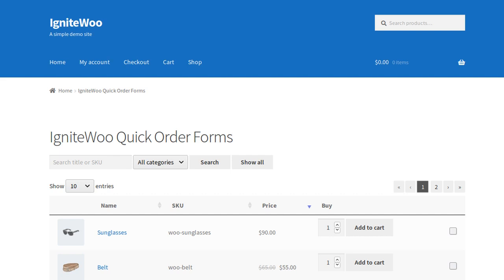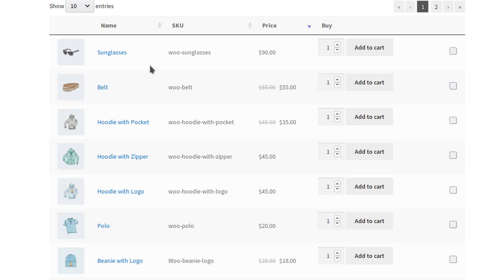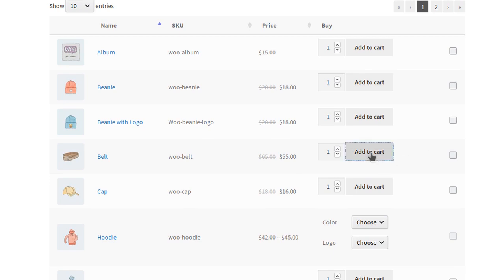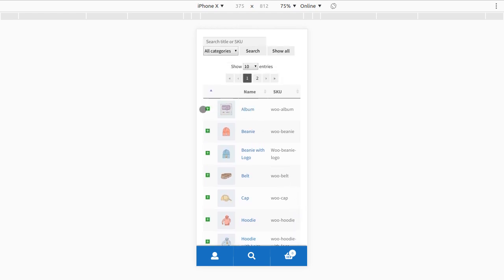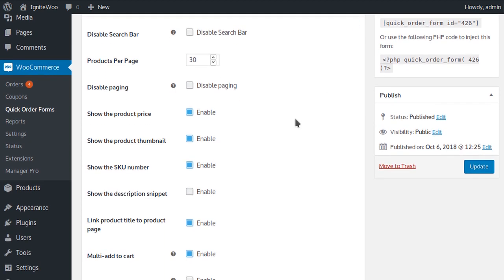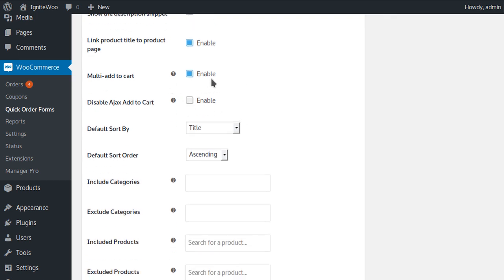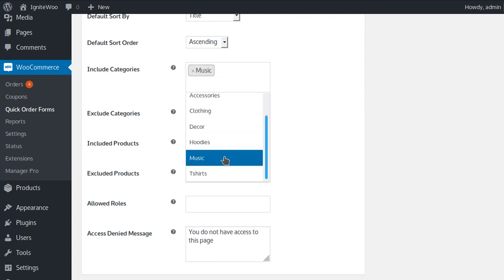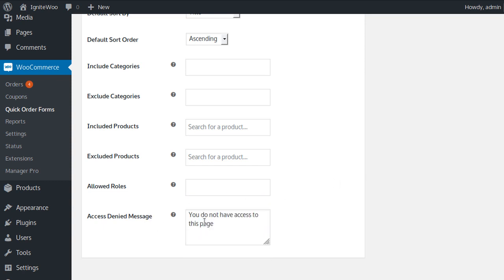Woocommerce Quick Order Forms 4.x - Bulk Order Forms - Wholesale Order Forms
WooCommerce Quick Order Forms is a new plugin that lets you easy build simple one-page quick bulk order forms for your site. Shoppers can quickly scan through a list of products, choose what they
want to purchase, and add those items to the cart on the fly - all from
one page without having to surf your web site going from product to product adding them to the cart.

It's great for general orders, wholesale orders, bulk orders, and for any situation where you need to provide a simple, easy to use one page order form so that your shoppers can purchase what they need quickly and easily.